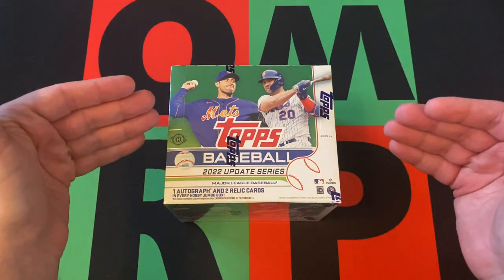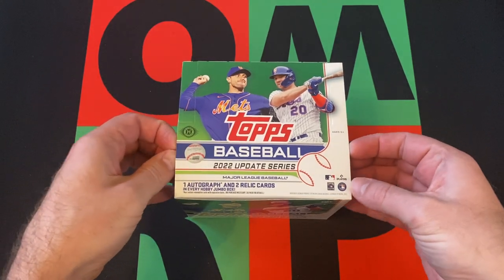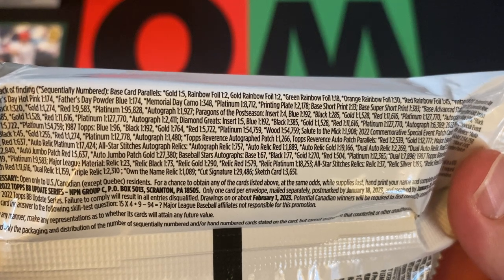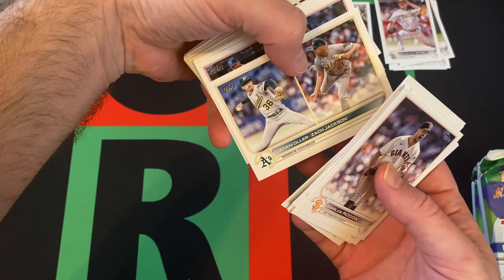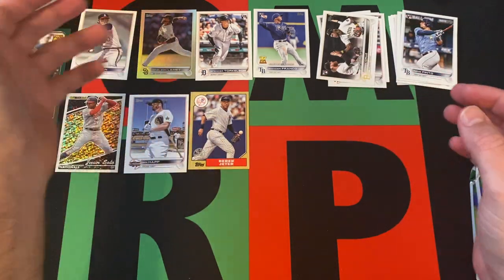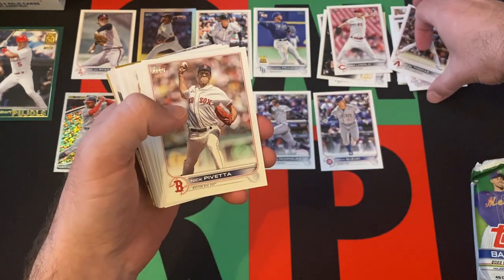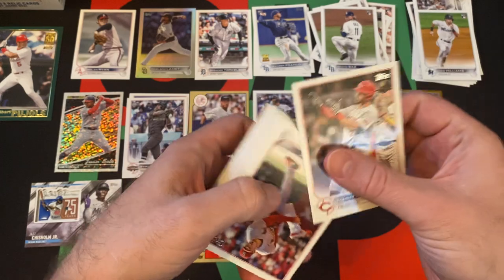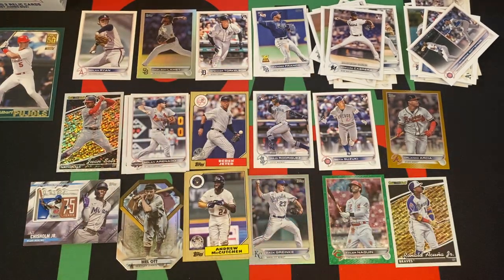2022 Topps Update MLB Baseball Jumbo Box Part 1! ⚾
Thursdays are usually for Basketball videos, but unfortunately I don't have any more 2007-08, so instead let's do some current Jumbo Baseball, next up 2022 Topps Update! Gonna spread it out a bit as I usually do, so check out part 1 this week and come back next week for more!